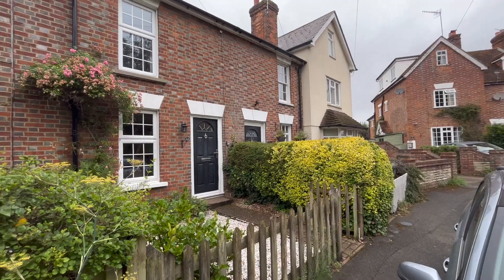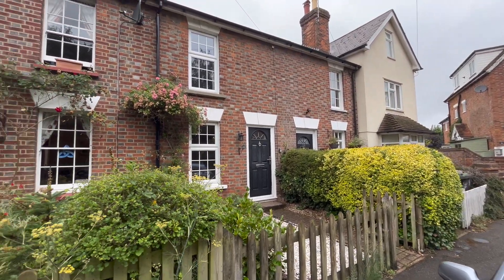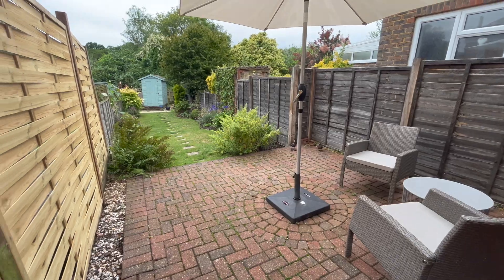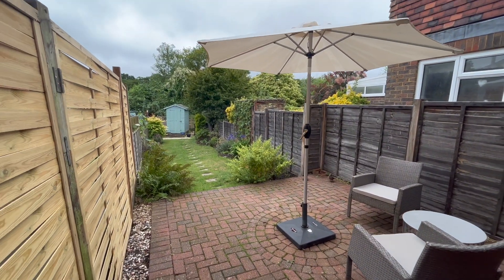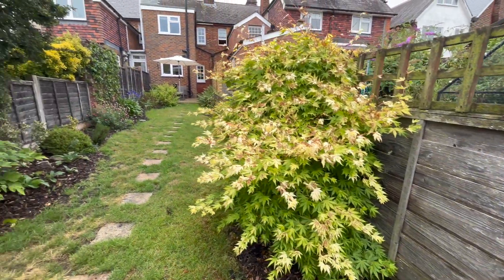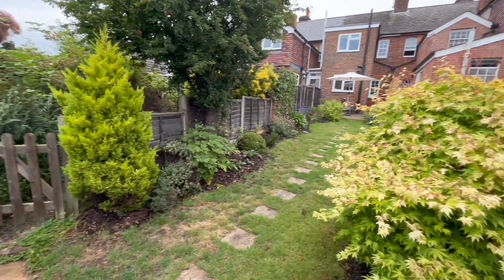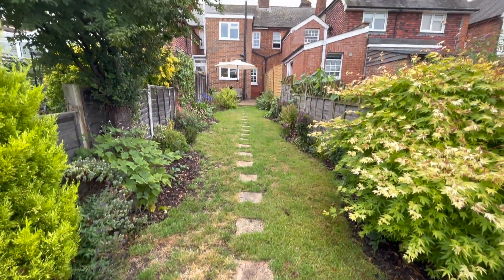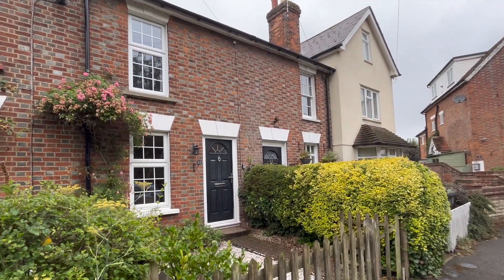The Freehold, Hadlow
Jack Charles are delighted to offer for sale this gorgeous cottage located in a popular quiet location in the heart of Hadlow village. This pretty cottage offers well presented accommodation and is complimented by a beautiful garden.